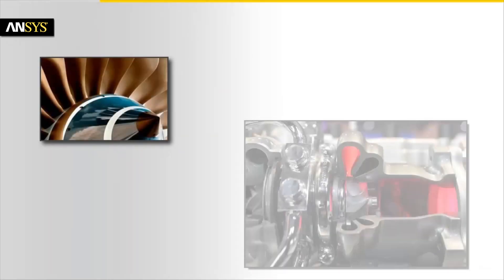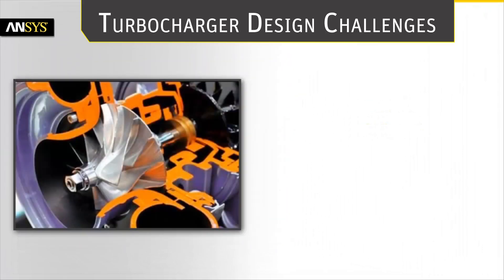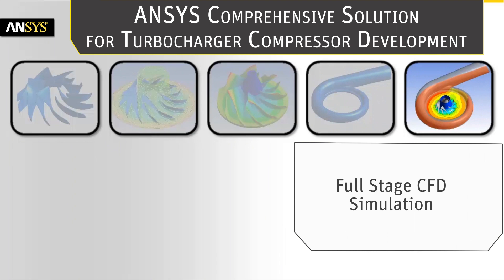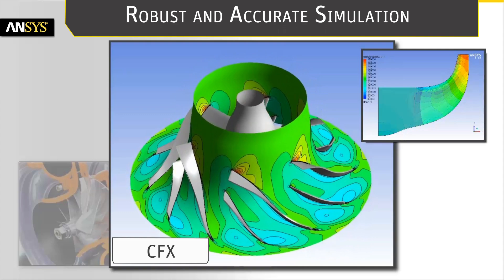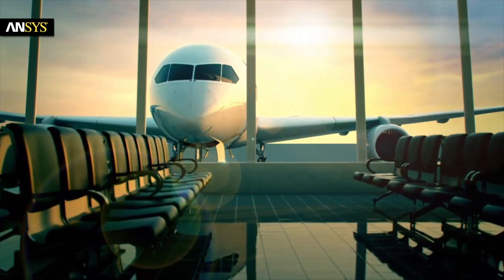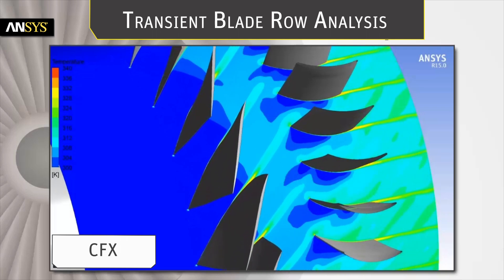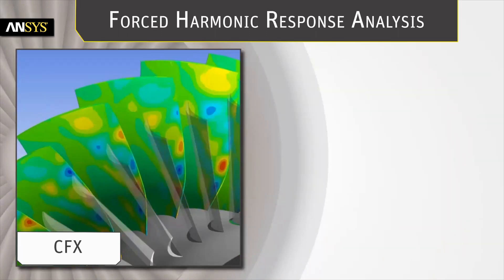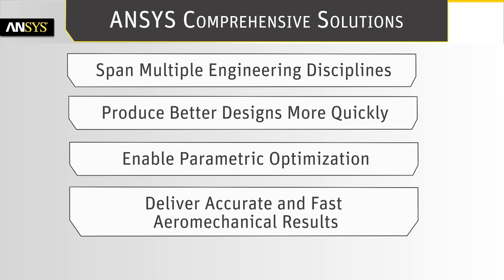ANSYS Comprehensive Solutions for Turbomachinery Design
This video highlights ANSYS's comprehensive solutions for turbomachinery. Also discussed is fluid-thermal systems design using ANSYS simulation.